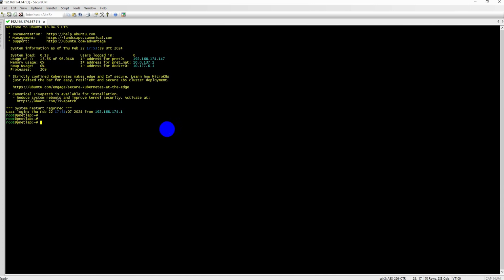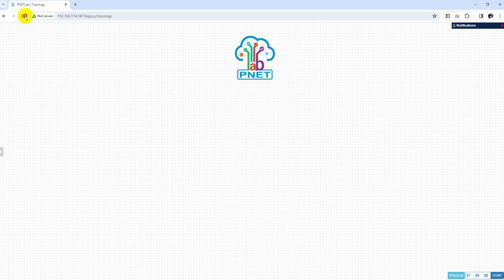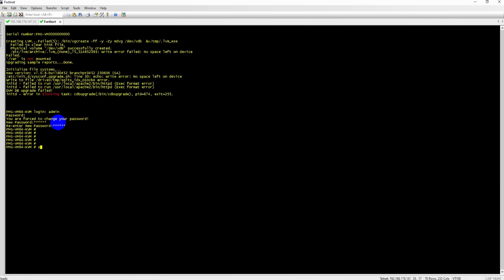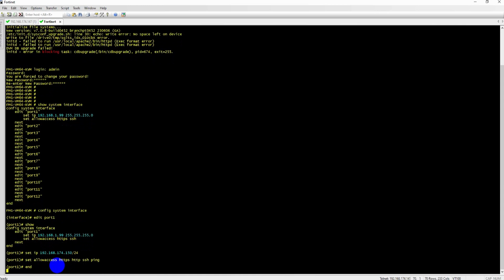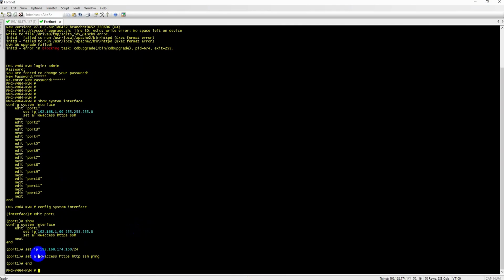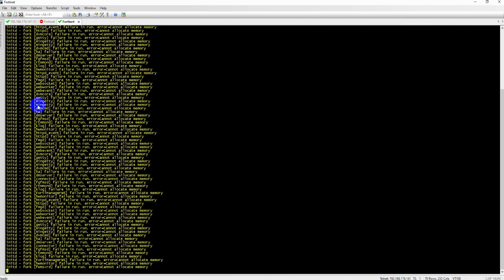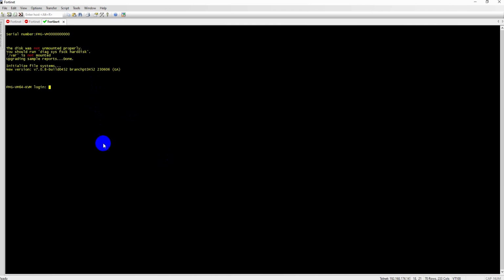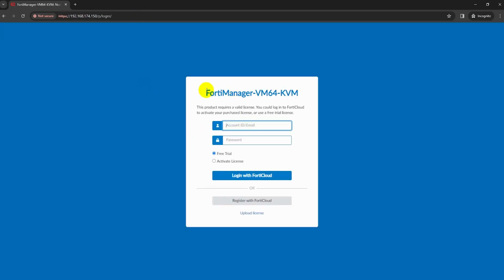Steps how to install FortiManager Fortinet in PnetLAB | Resolve this site can’t be reached